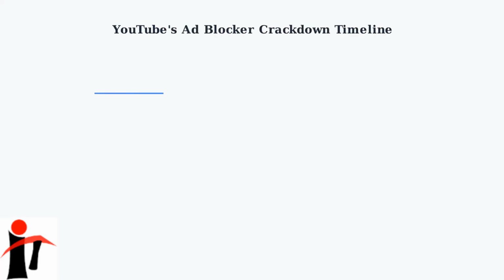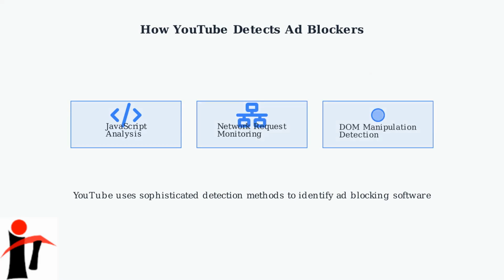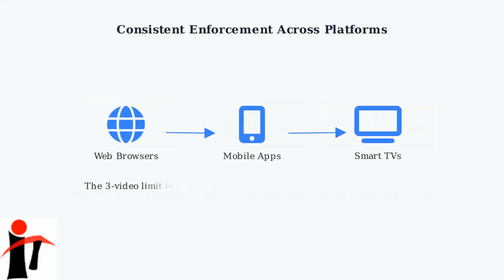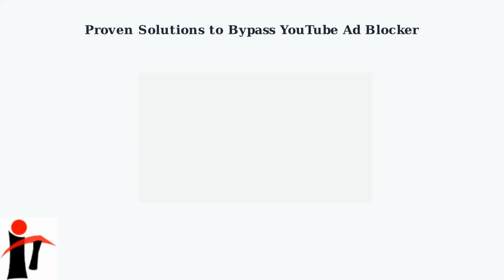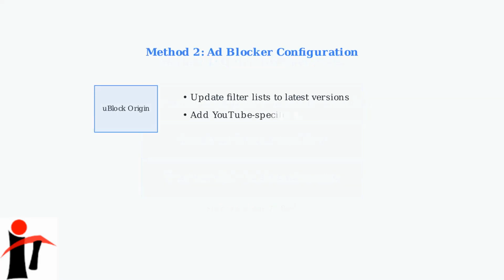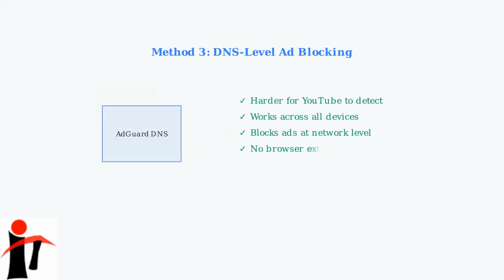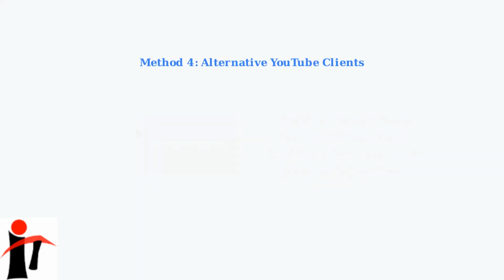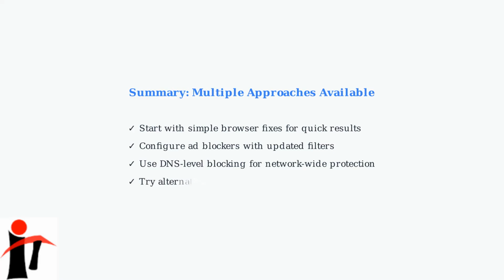How to Fix “Video Player Will Be Blocked After 3 Videos” on YouTube – Playback Limit Fix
Getting the “Video Player Will Be Blocked After 3 Videos” message on YouTube? 🎬
In this video, I’ll explain why it happens and show you how to fix the playback limit issue.
Follow these steps to enjoy uninterrupted YouTube viewing! ✅